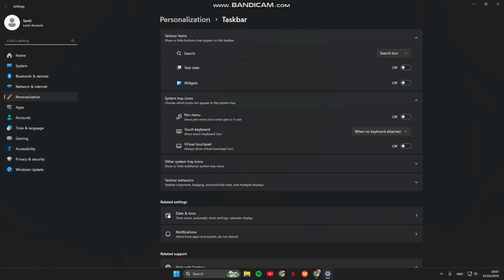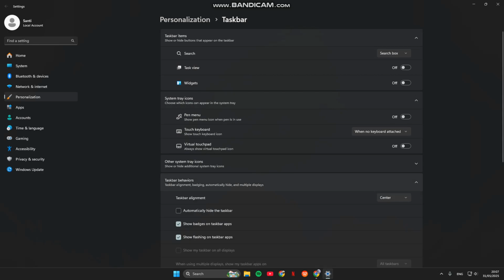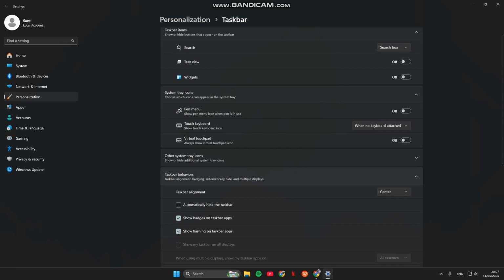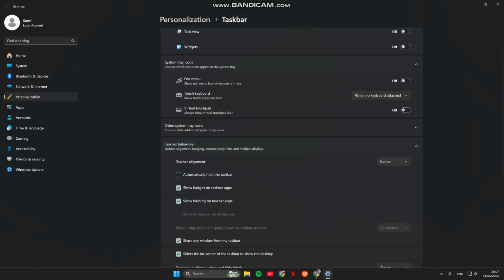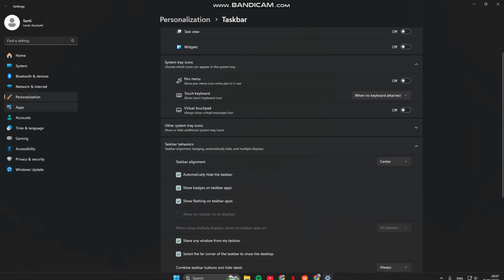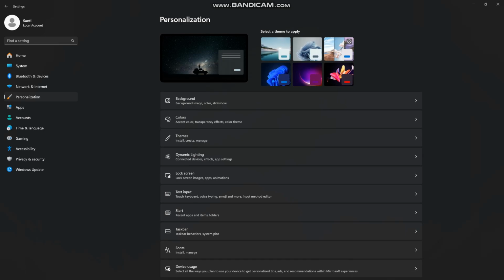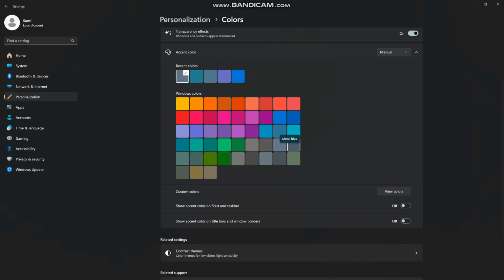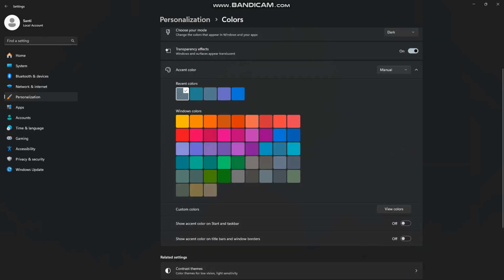✨ Minimalist Vibes? Here’s How to Hide the Taskbar on Windows 11! 🖱️💻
Want your desktop to look cleaner and more focused? Whether you're a productivity lover or just into that minimal aesthetic, this quick tutorial shows you exactly how to hide the taskbar on Windows 11 in just a few clicks. 🌿🧠